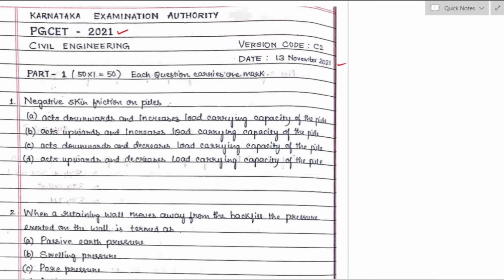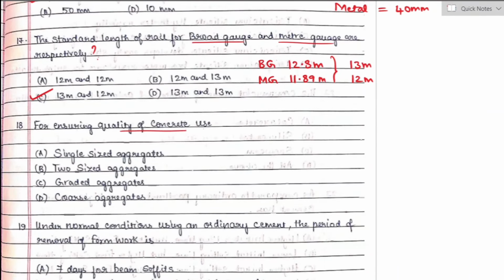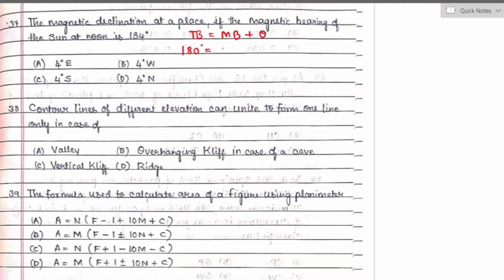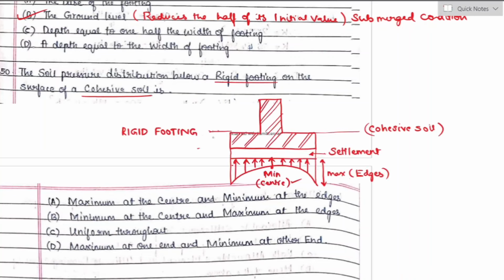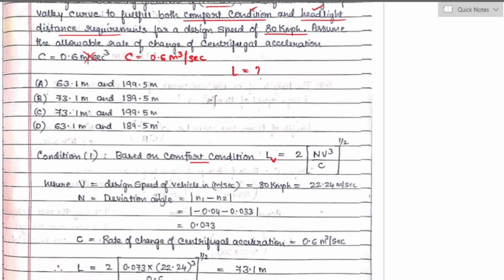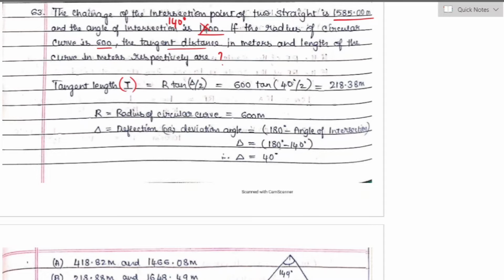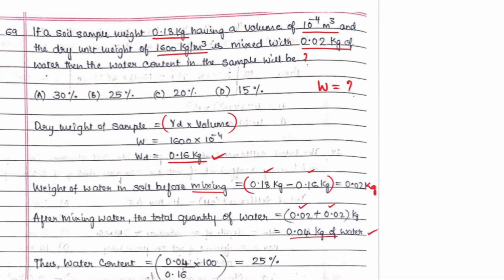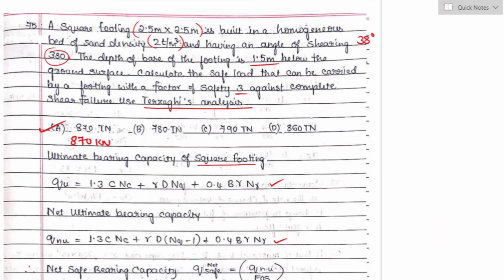PGCET 2021 | Civil engineering solved question Paper with detailed solutions | KEA PGCET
This video gives you the complete analysis and detailed solutions for the KEA PGCET Civil engineering question paper of the year 2021, It helps the Post Graduation Aspirants to get a reference of the question paper pattern and type of questions asked in the Entrance Exam from the Karnataka Examination Authority Board.

Timestamps

0:00 - Introduction
0:10 - Part 1 One mark Questions
23:22 - Part 2 Two mark Questions
53:47 - Question Paper Analysis

This video is also helpful for the Other Civil Engineering Competitive Examinations.